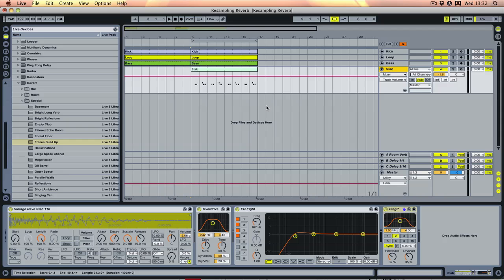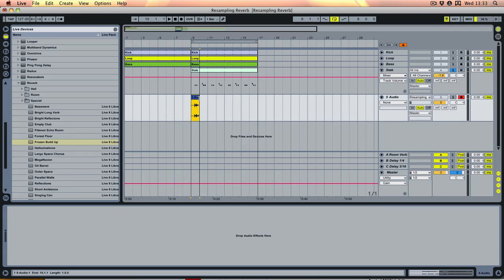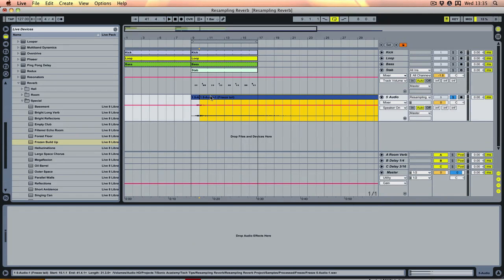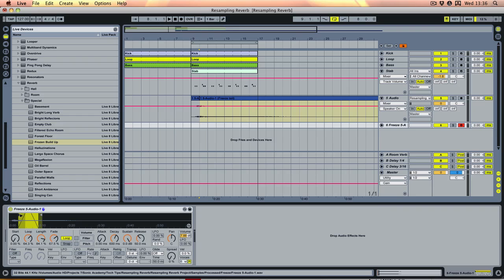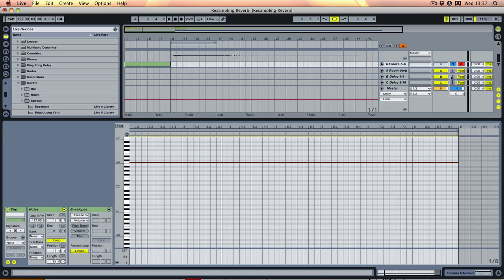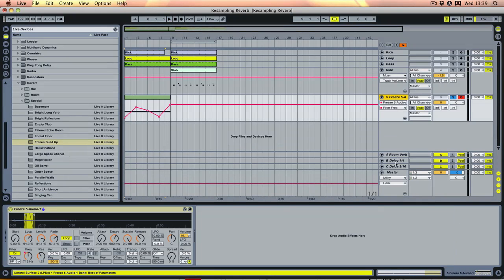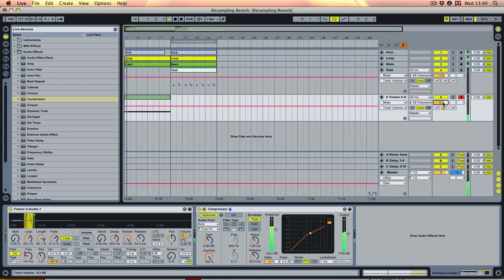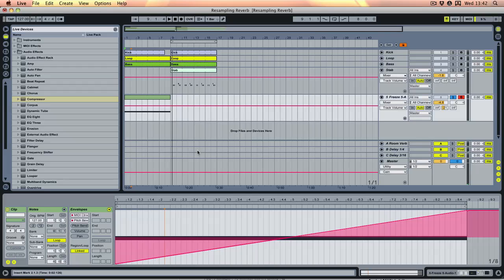Resampling Reverb For Atmos and Risers - With Spektre - Tech Tips